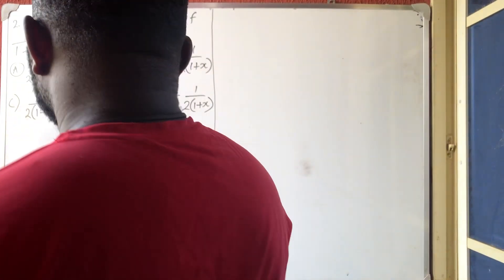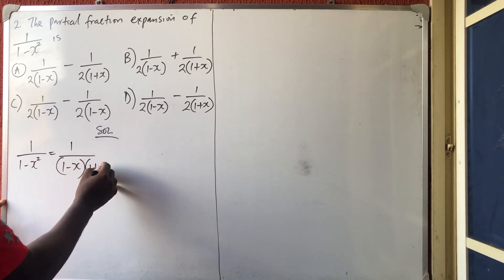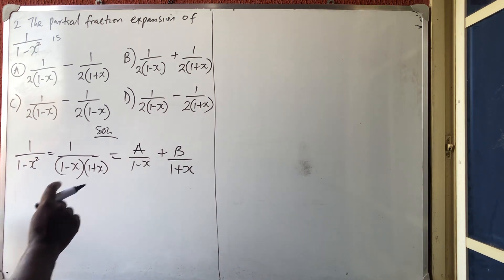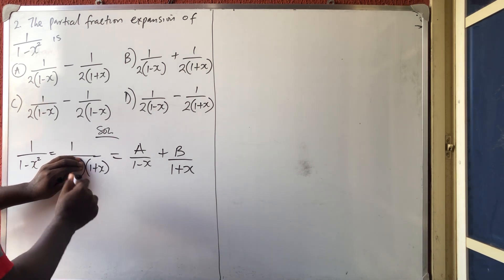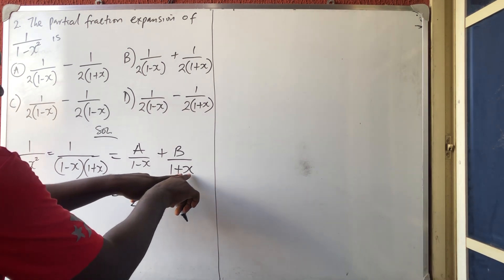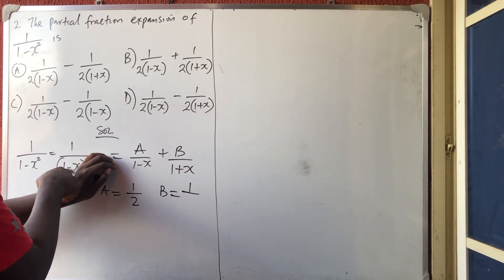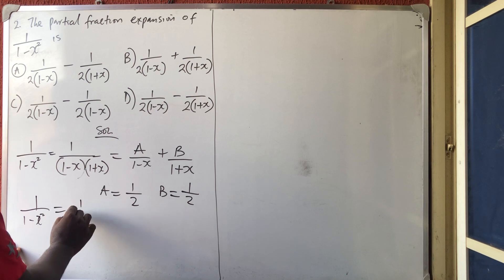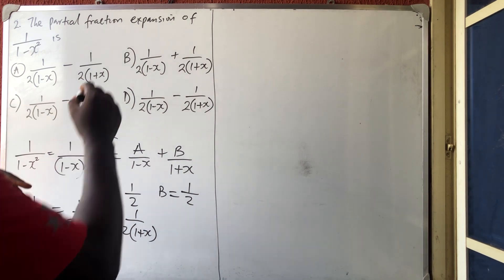Partial Fraction | Fastest way to solve Partial Fraction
This is the fastest way to solve partial fraction